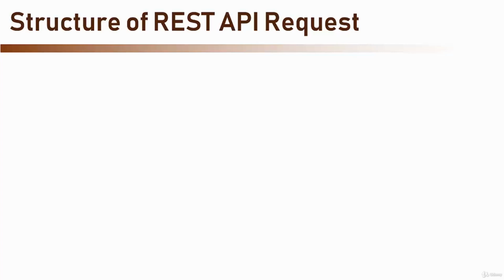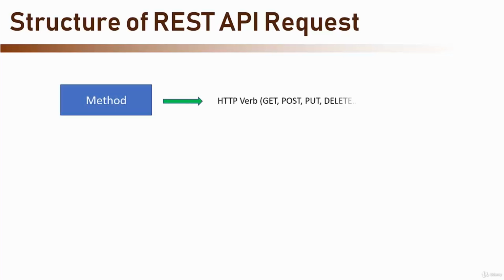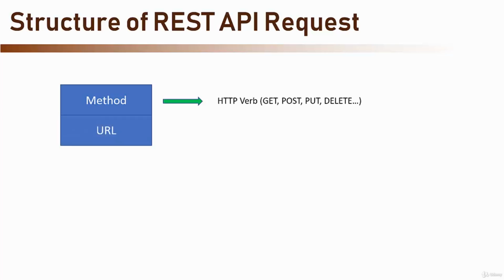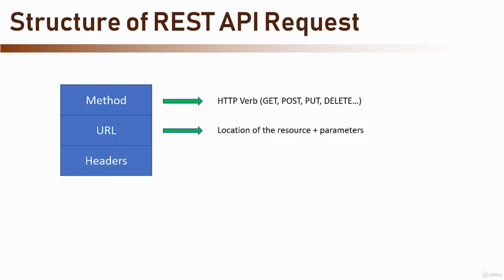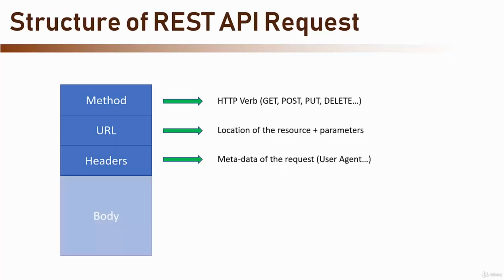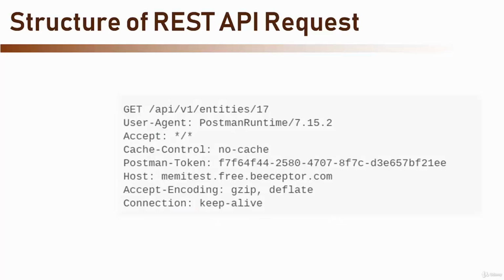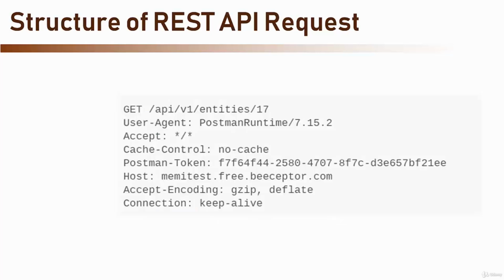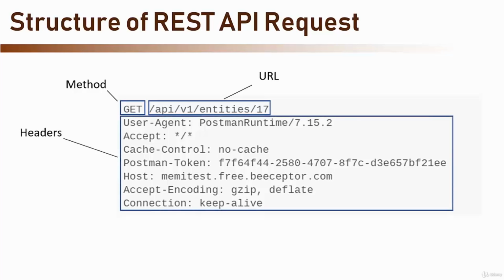002 Structure of REST API Request